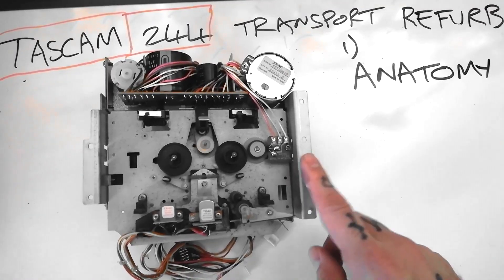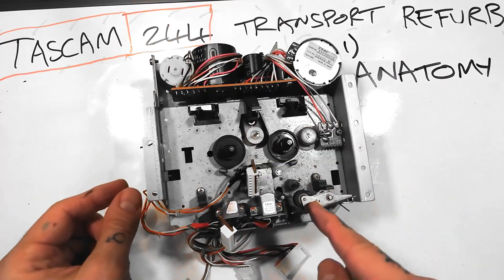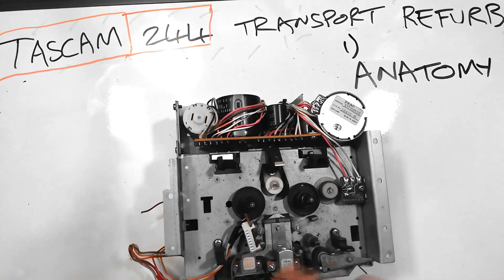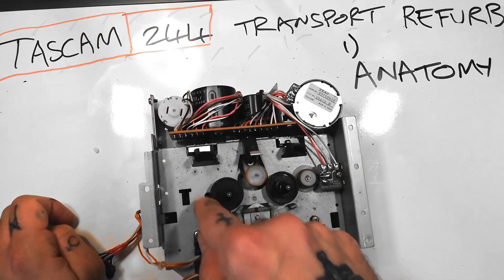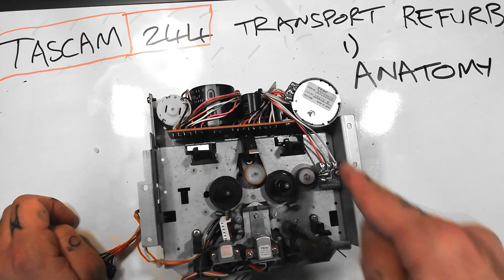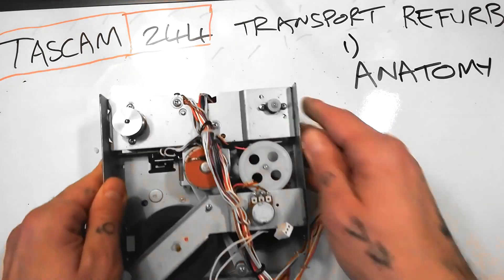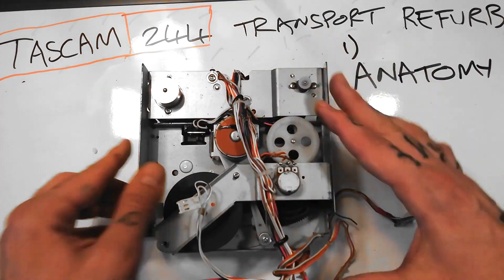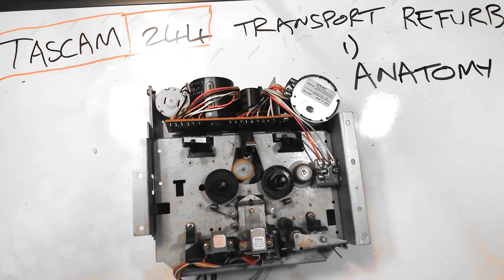2 How does it work? (Fix Your Tascam 244 Portastudio Transport)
Welcome to the second video in a how-to course showing the replacement of belts and other rubber parts (e.g. the pinch roller and idler tires) on the Tascam 244 Portastudio, as well as cleaning and demagnetising.

In this video I give you a theoretical/mechanical overview of the cassette transport so you can better understand what we are doing when we change the perishable rubber parts later in this series of tutorials.

The 244 is one of the most sought-after of vintage analogue cassette multi-track recorders due to the unit's solid construction and broadcast grade pre-amps and equalisers.

Refurbished units sell for high prices while dilapidated units appear on  Ebay and Craig's List frequently at much lower prices - I've spent the last few years refurbishing and flipping dozens of 244s, but recently my circumstances changed and I won't be making an income this way so often, so I figured it is time to pass on what I know for free in a series of detailed courses on YouTube so other musicians and DIY enthusiasts can refurbish and maintain their own portastudio!